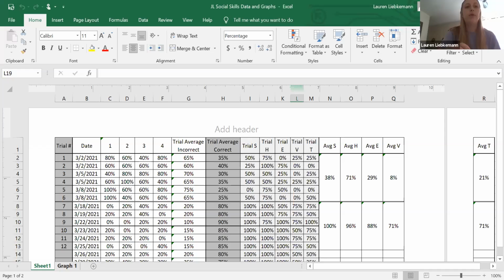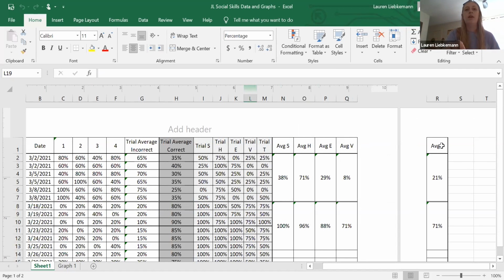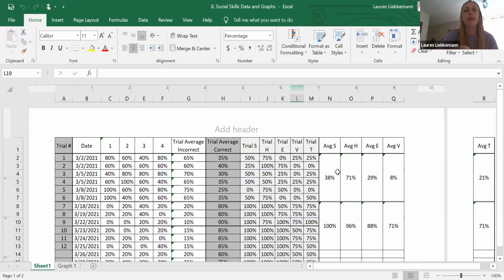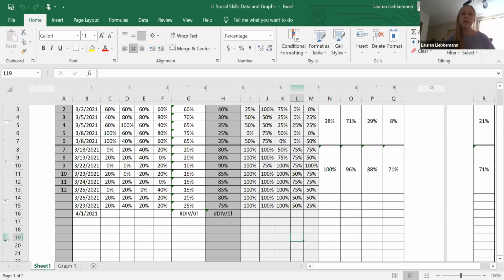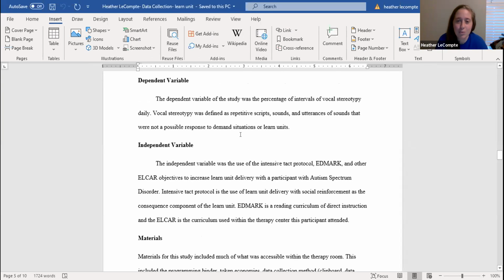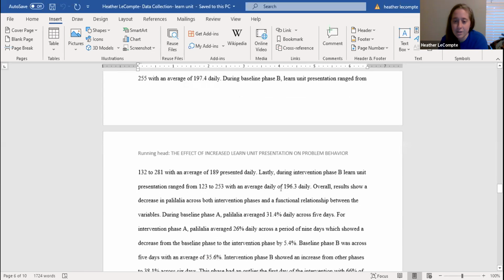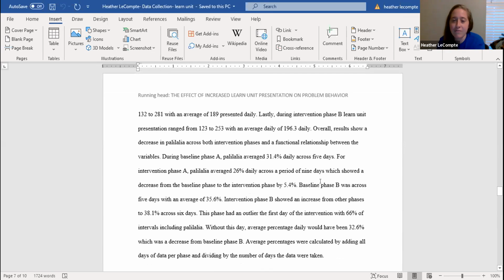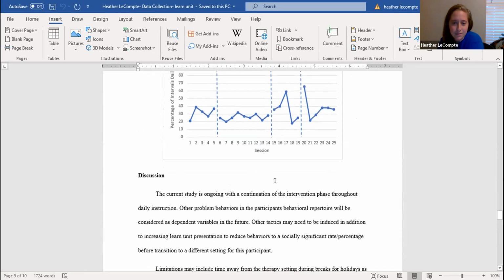EDCI 547 - 3-30-2021